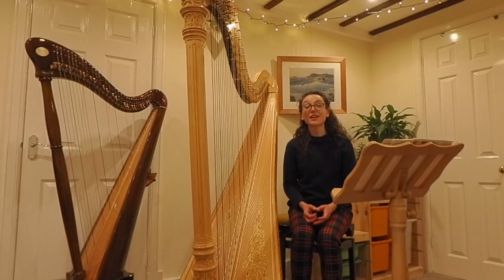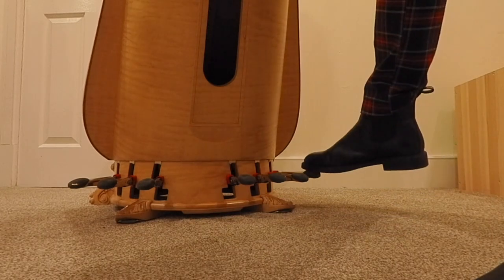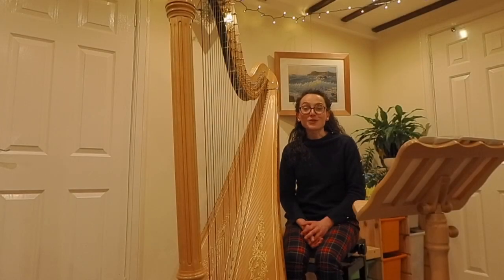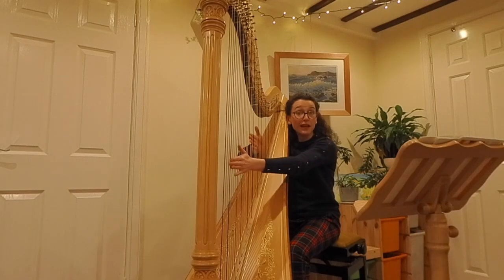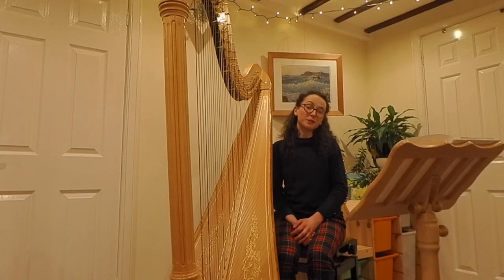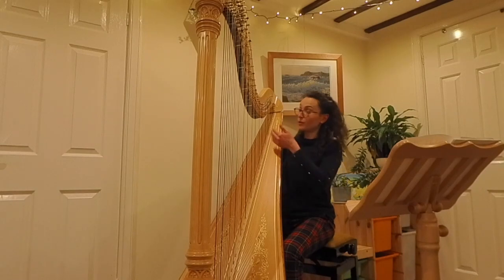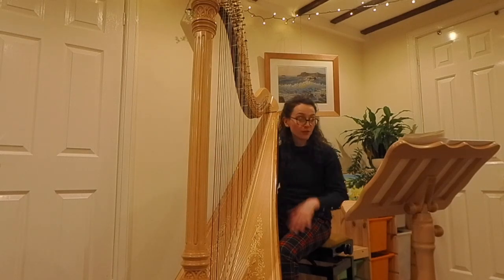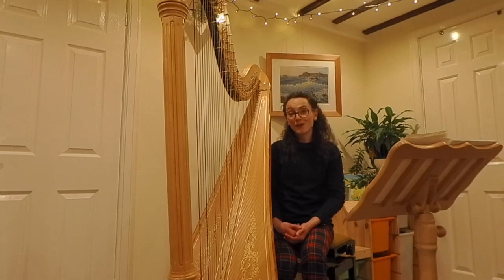SONG Virtual Composition Project 2021 – Writing for Harp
SONG Virtual Composition Project 2021

In this video, Anne from The Hermes Experiment explores composing for the harp.

Musical excerpts included with kind permission from Giles Swayne and Misha Mullov-Abbado

All information, resources and videos for the project are available to access

This project is funded by Arts Council England through the National Lottery Project Grants.